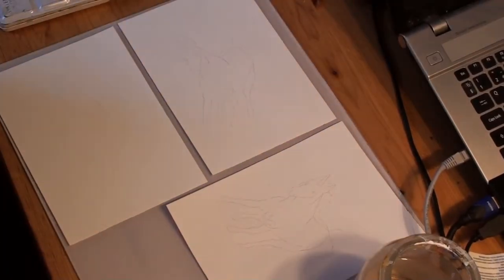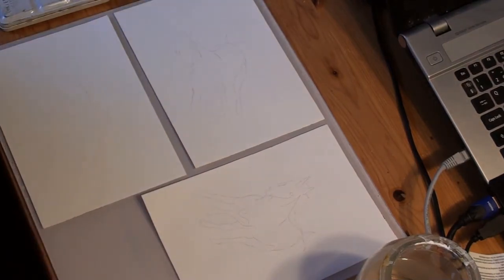Painting 3 unicorns in watercolor to test what's best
To test what works best for me (and what looks best), I'm making three different versions of a unicorn painting in watercolor.

MATERIALS:
Mixed brand watercolour paint
A5 Aquarelle watercolour paper (180 gsm)
Unbranded brushes
Pencil

Where I am From by Topher Mohr and Alex Elena from the YouTube Music Library (CC0)

GEAR:
Camera: Sony Xperia Z3 Compact
Video camera: Sony Handycam HDR-CX115E
Scanner: Epson Expression Premium XP540

SOFTWARE:
Video editing: OpenShot
Image editing: Adobe Photoshop

If you'd like to help fill my mailbox with letters, art and random things, this is the address:

Linda Ursin
Solvang
7288 Soknedal
Norway